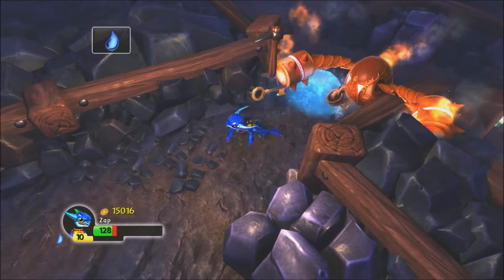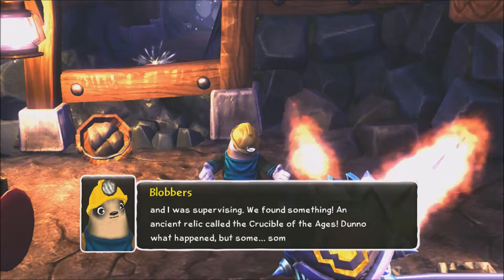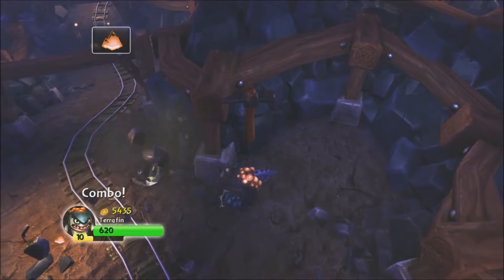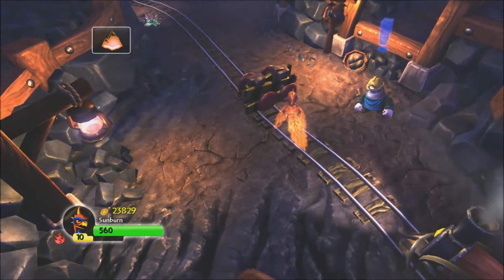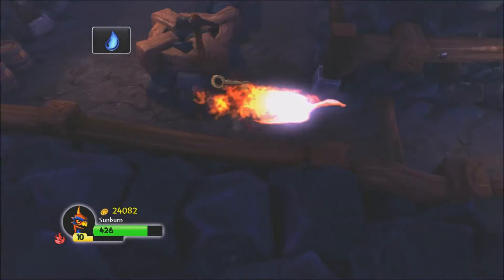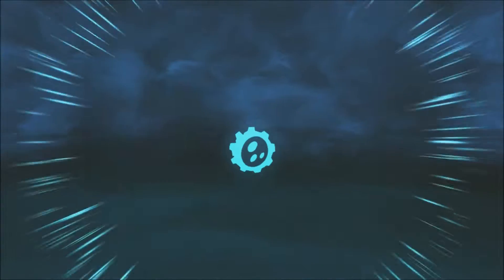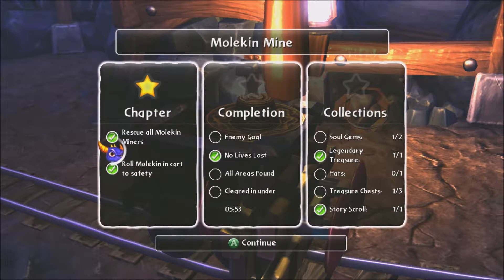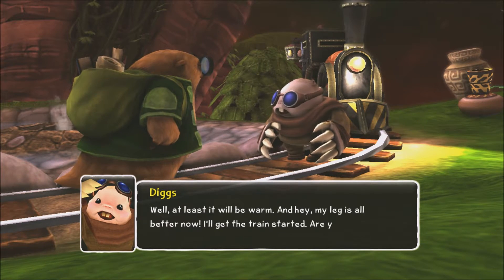Skylanders Spyro's Adventure (Xbox 360) Part 18 - Molekin Mine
Xbox User - triggercharge14